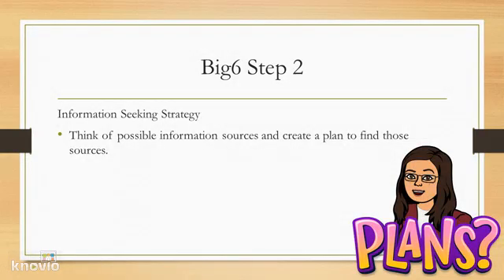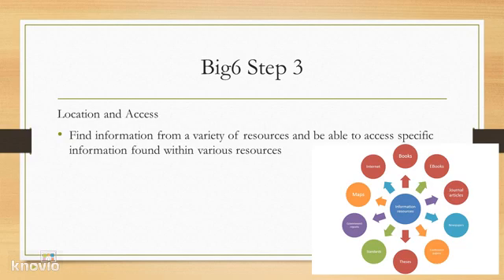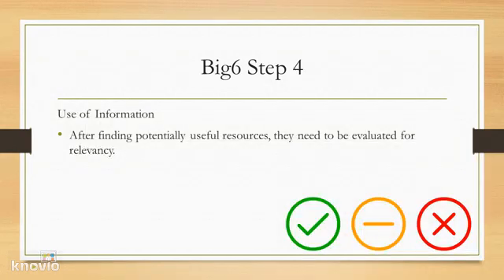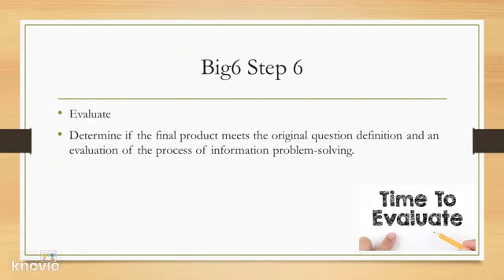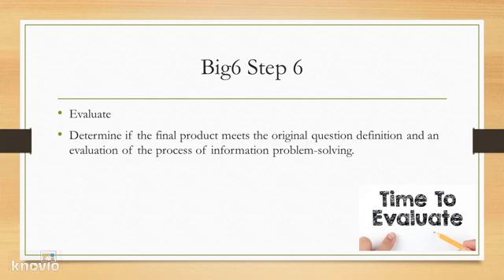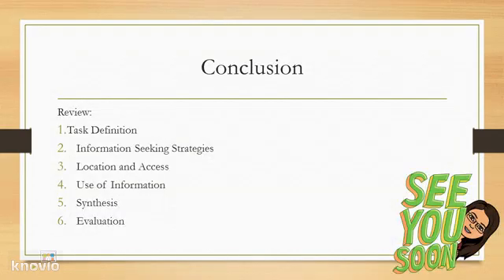Big6 Lesson Conclusion